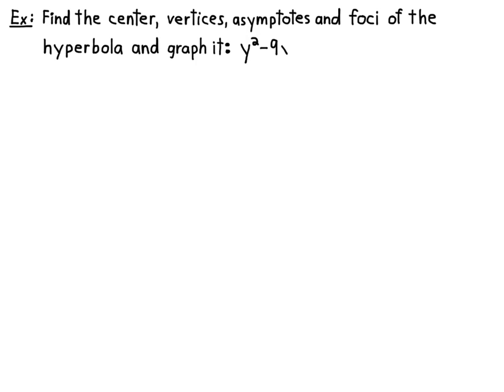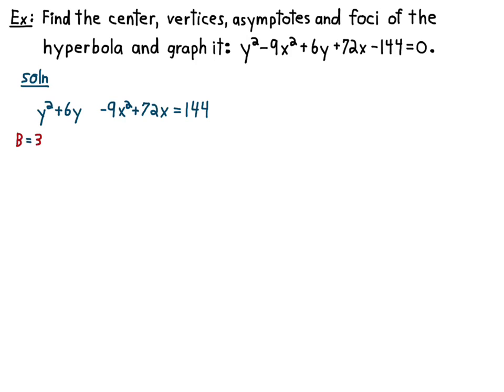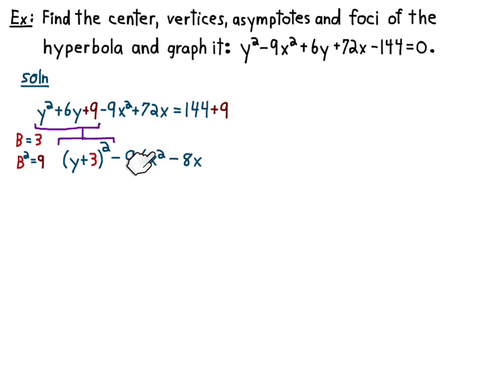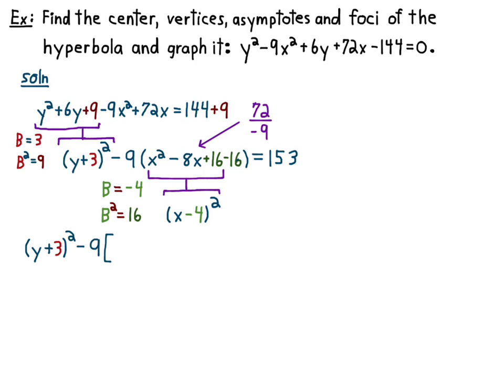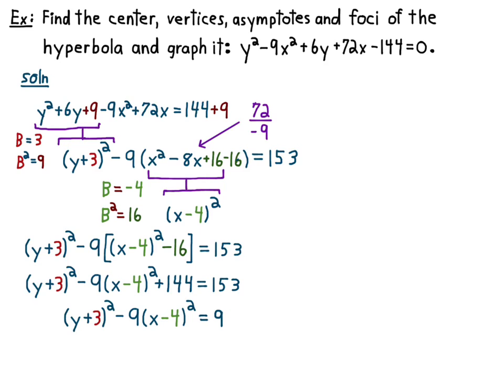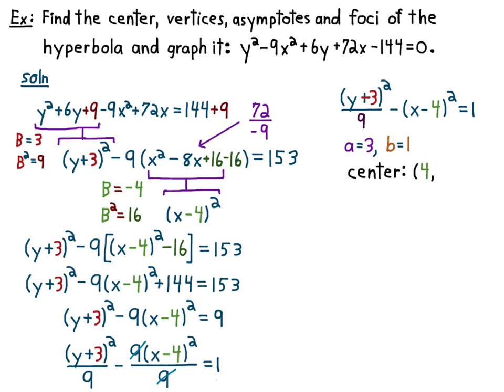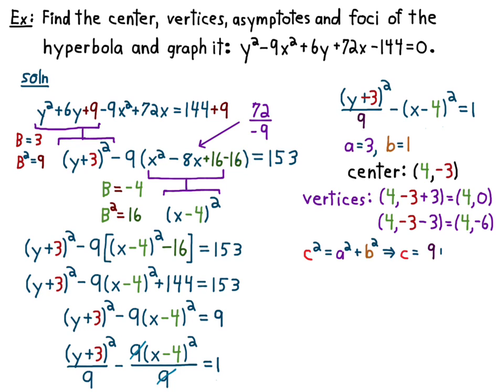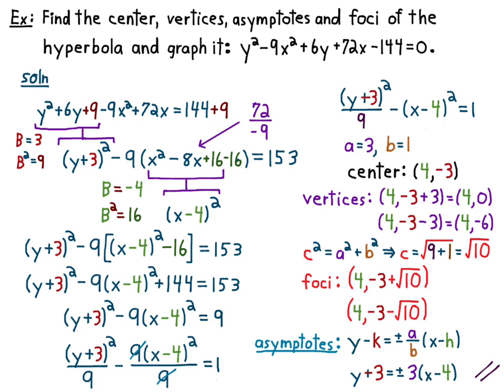10.3.4 The Hyperbola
Math 1300 Precalculus. An example graphing a hyperbola (part 1).